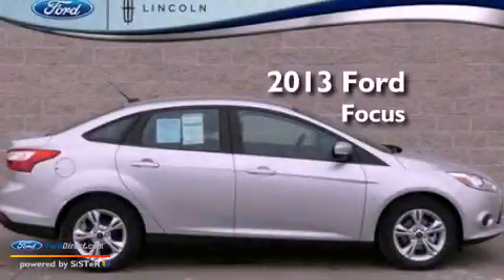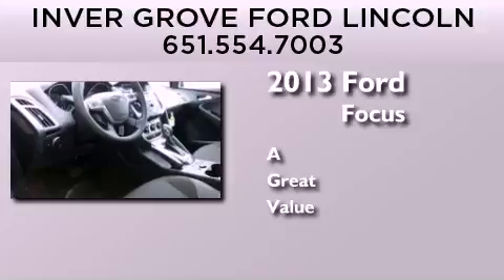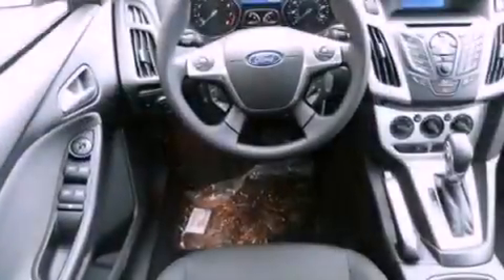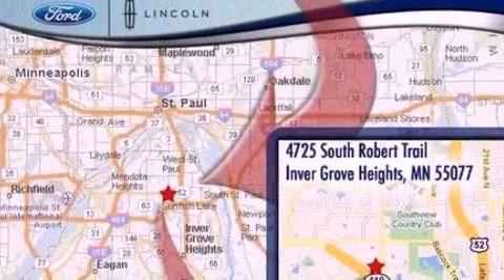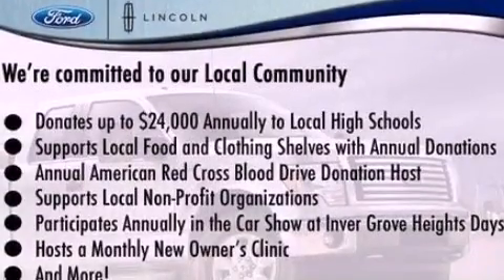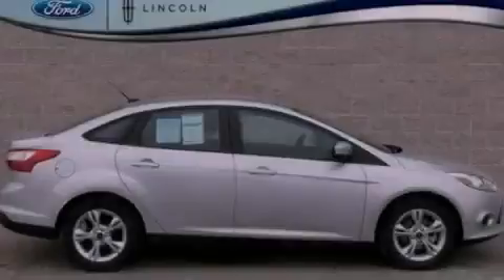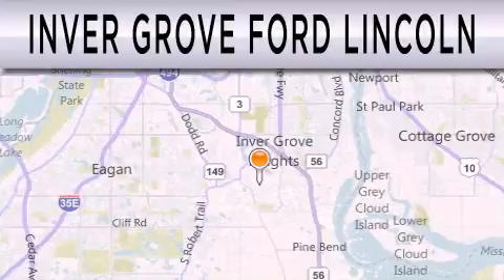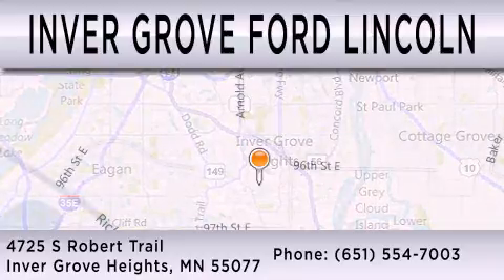2013 FORD FOCUS Inver Grove Heights MN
Year : 2013
 Make : FORD
 Model : FOCUS
 Engine : 2.0L I4 16V GDI DOHC FLEXIBLE FUEL

 Exterior : INGOT SILVER METALLIC
 Miles : 10

 Stock : 334865